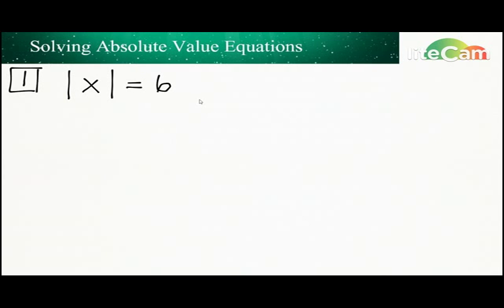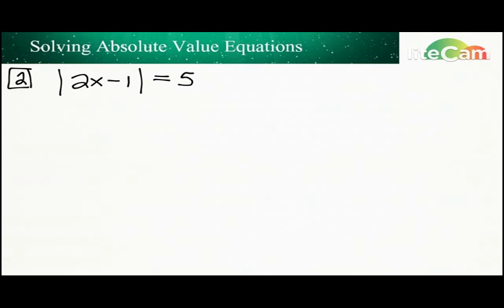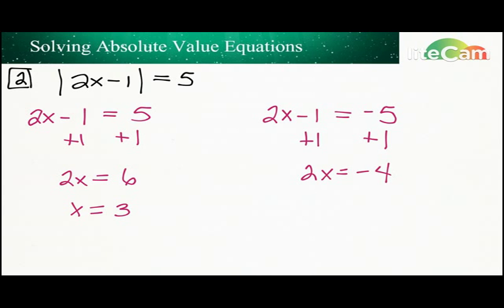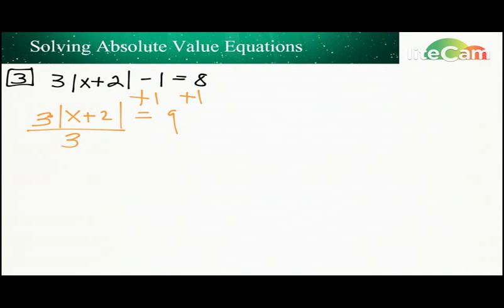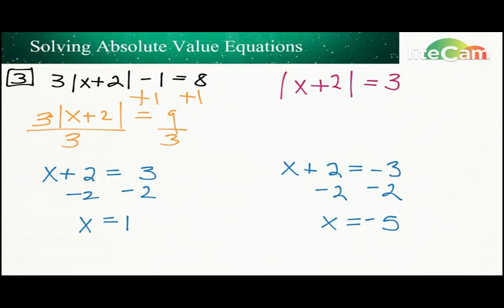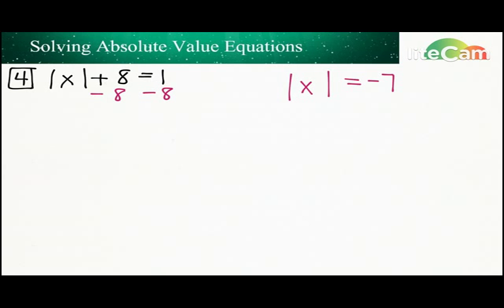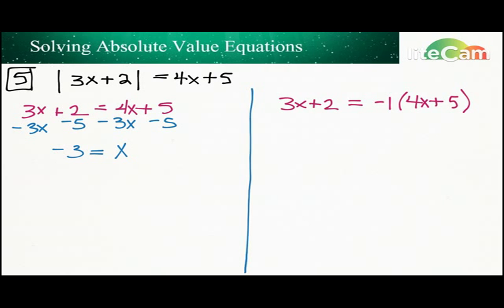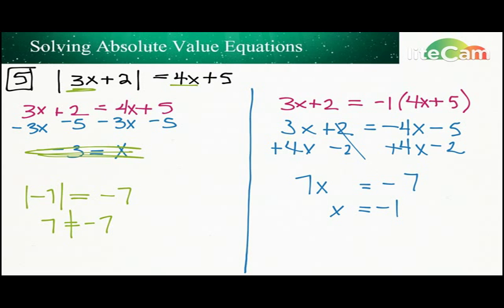Absolute Value Equations